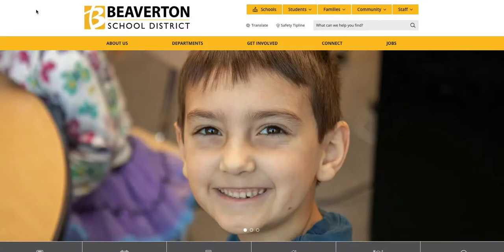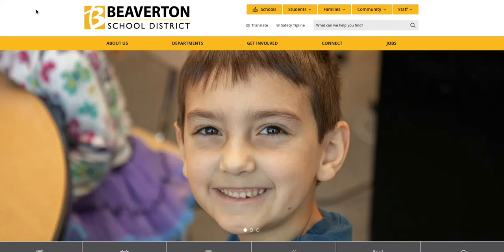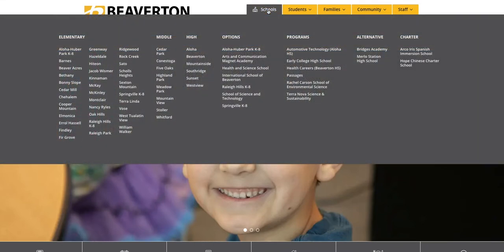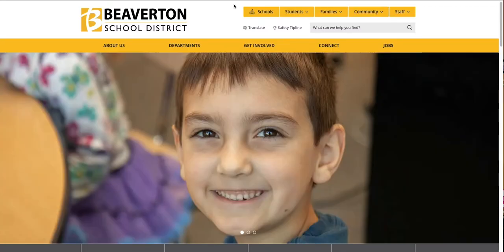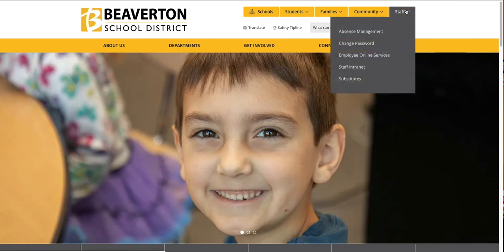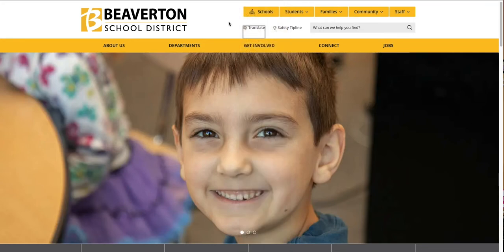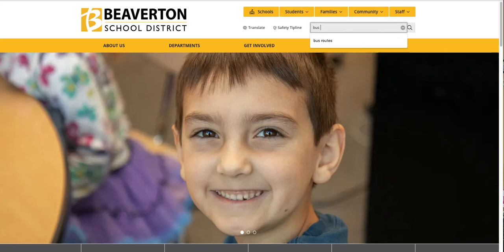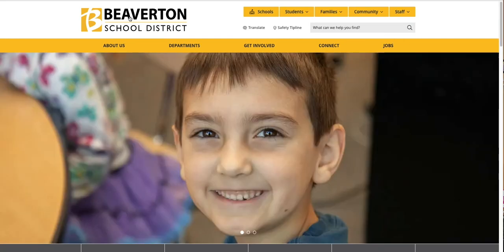New Websites Introduction Video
This video, including text, graphics, images, video and audio is the property of the Beaverton School District and protected by U.S. and international copyright laws. You may not copy, reproduce, distribute, publish, display, perform, modify or in any other way exploit any part of copyrighted material without permission from the Beaverton School District.